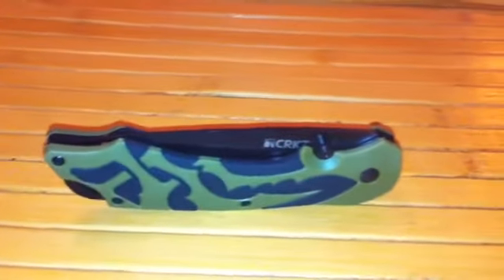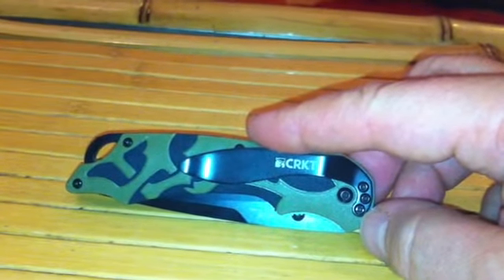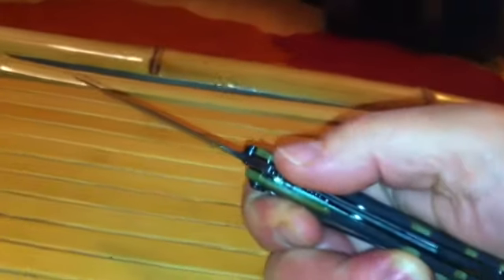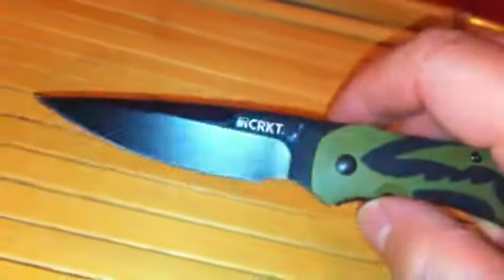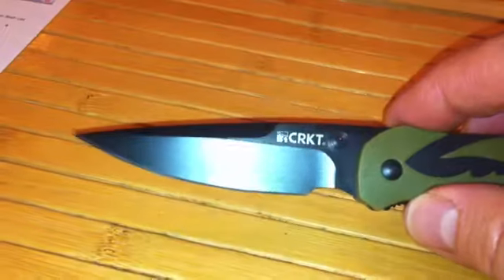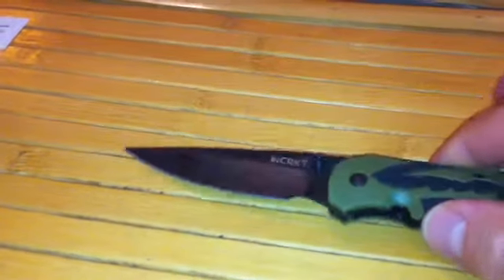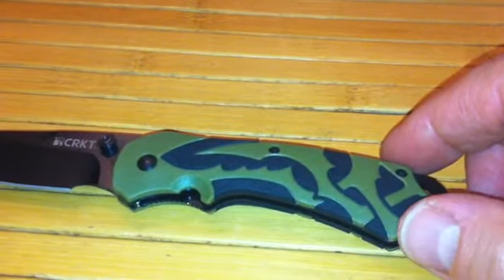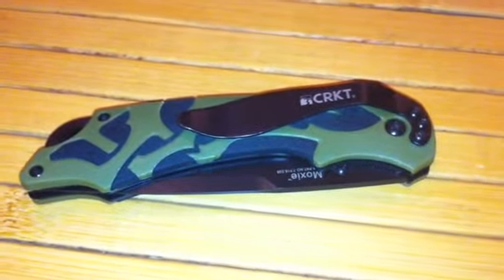CRKT Moxie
Review of the CRKT Moxie.